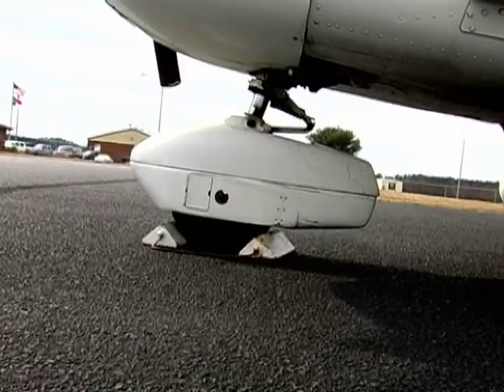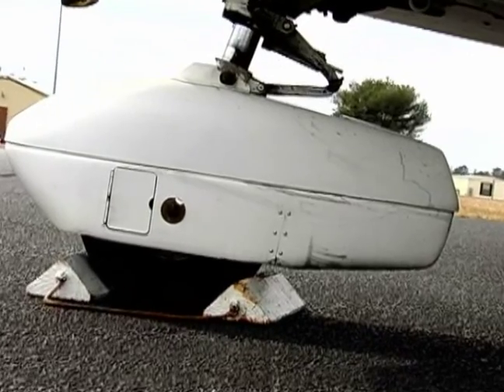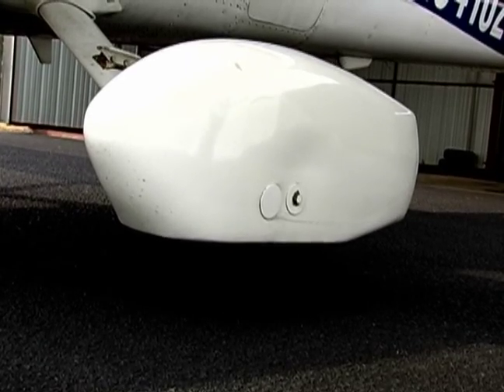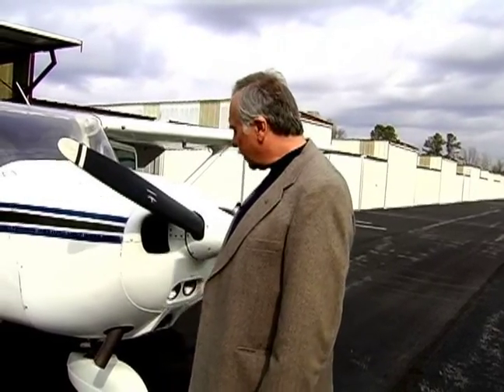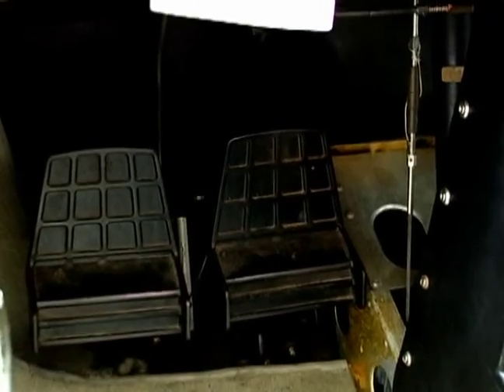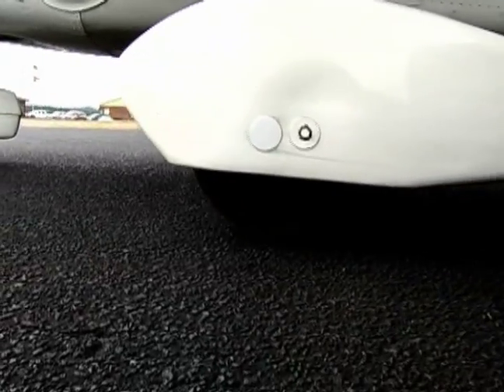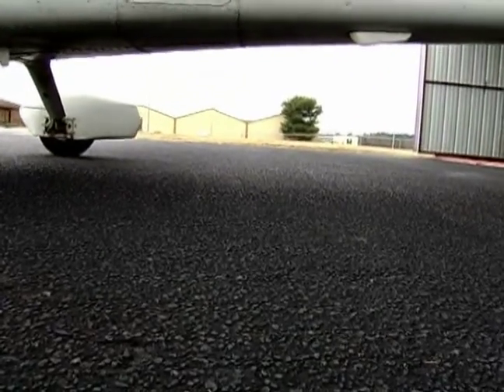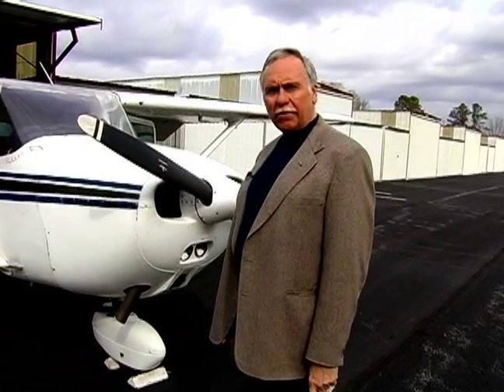Civil Aviation : Inspecting the Landing Gear of an Airplane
Inspecting the landing gear of a plane is easy with these tips, get expert advice on aviation and airplanes in this free video.

Expert: Dave Keck
Bio: Dave Keck has been in the air since the early 1980s when he flew with the Military Flying Club in Norfolk, Virginia.